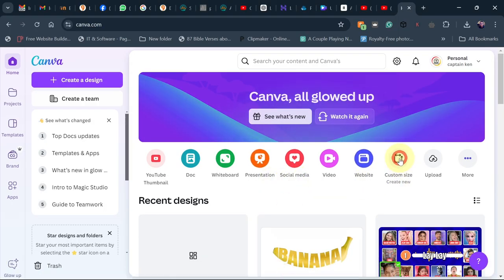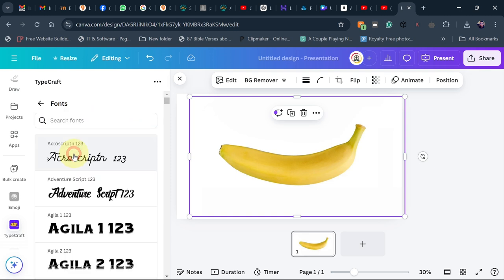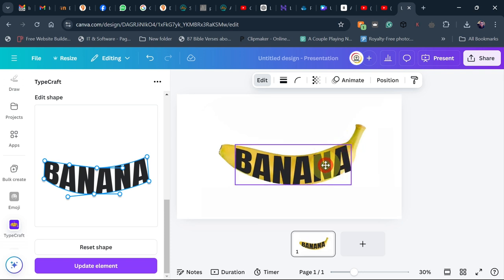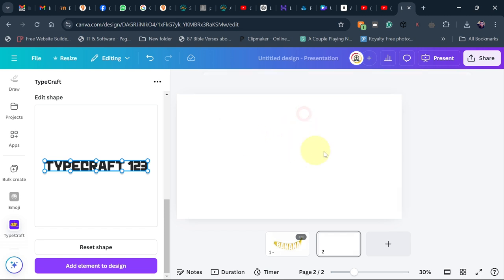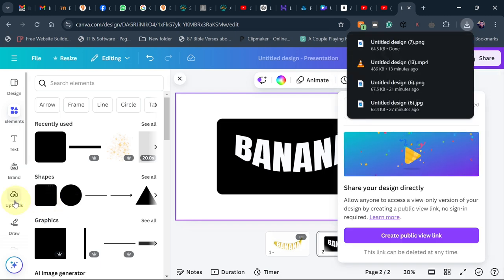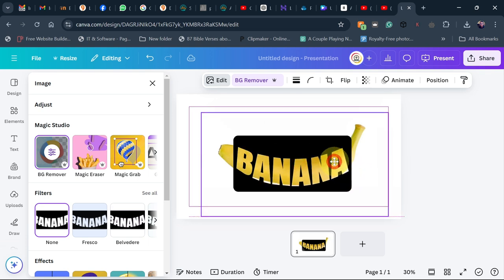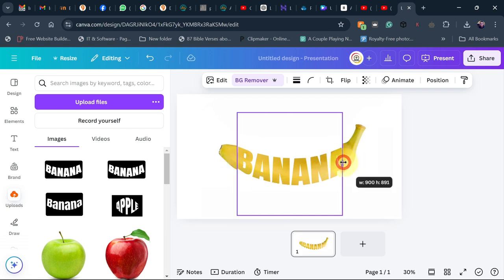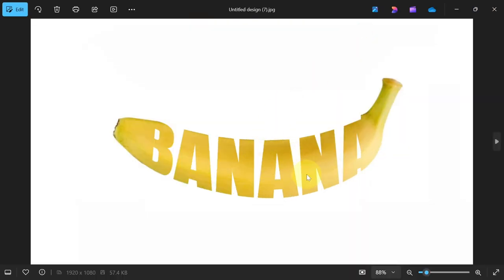Typography Design in Canva: Step-by-Step Tutorial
Looking to create eye-catching typography designs in Canva? In this tutorial, we’ll guide you through the process of creating beautiful and professional text layouts. Whether you’re designing for social media, marketing materials, or personal projects, this video will help you take your typography skills to the next level.